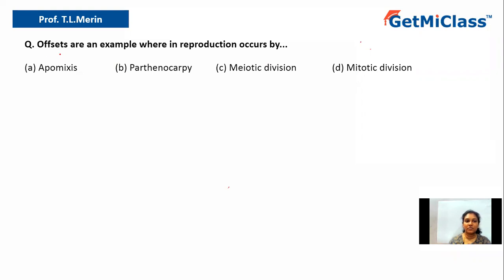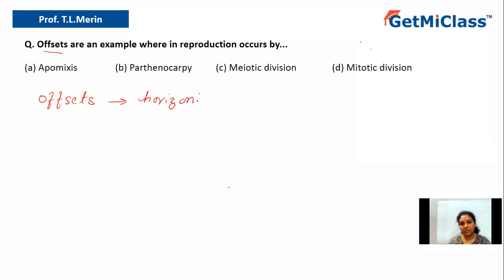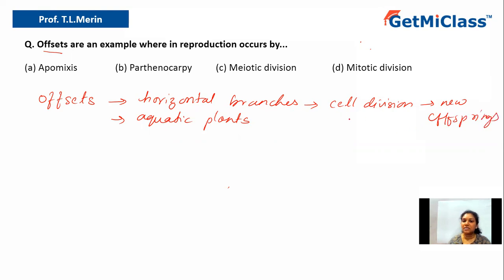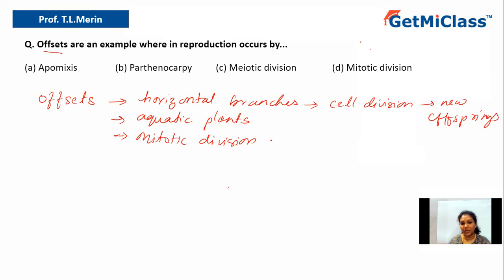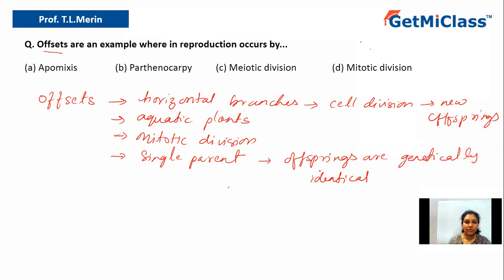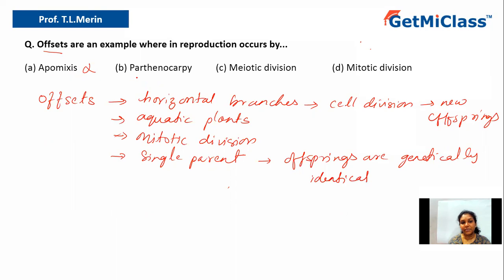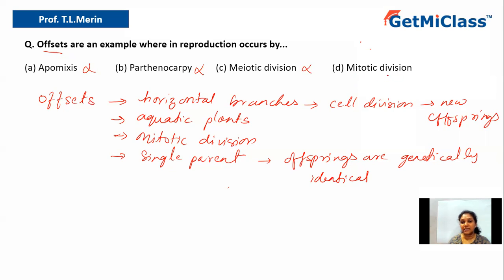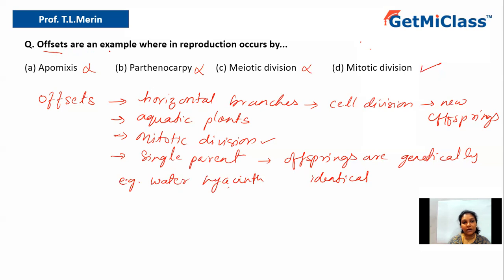Explaining Apomixis and Parthenocarpy NEET 12th Biology Reproduction in Organisms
Offsets are a type of asexual reproduction that occur through apomixis, where seeds develop from unfertilized eggs, or parthenocarpy, where fruits grow without fertilization.